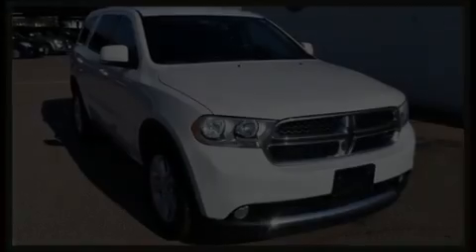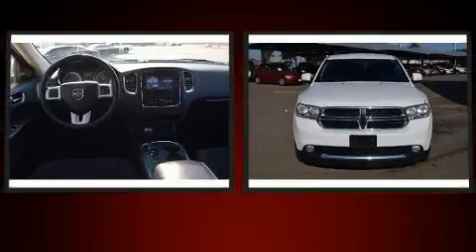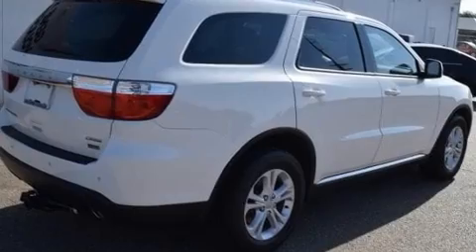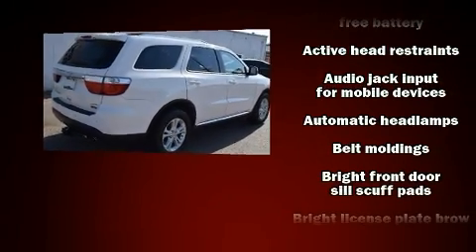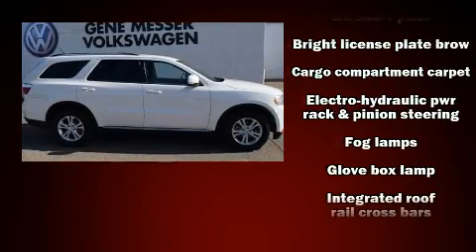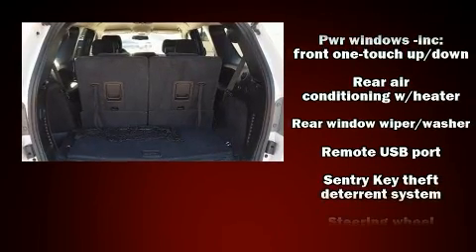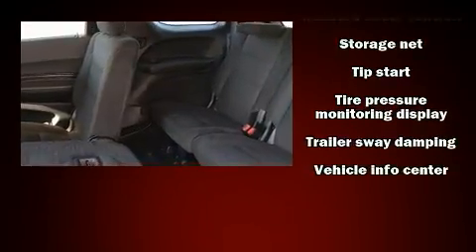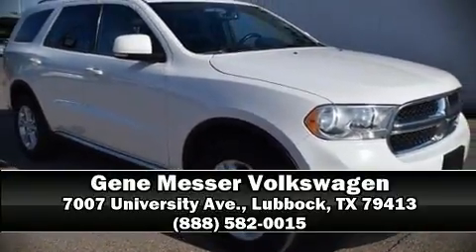2012 Dodge Durango Crew in Lubbock, TX 79413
7007 University Ave.

Introducing the 2012 Dodge Durango. Smooth gearshifts are achieved thanks to the refined 6 cylinder engine, providing a spirited, yet composed ride and drive. A wealth of standard features means that you no longer have to sacrifice. Like power windows, mirrors, and seats, a tachometer, adjustable headrests in all seating positions, a trip computer, a power liftgate, remote keyless entry, rear wipers, and seat memory. Audio features include a CD player with MP3 capability, steering wheel mounted audio controls, A 40 gigabyte hard drive, and 9 speakers, providing excellent sound throughout the cabin. Dodge ensures the safety and security of its passengers with equipment such as: dual front impact airbags with occupant sensing airbag, head curtain airbags, traction control, brake assist, anti-whiplash front head restraints, a security system, and 4 wheel disc brakes with ABS. Electronic stability control ensures solid grip atop the road surface, no matter how challenging the driving conditions. It also arrives with a Carfax history report, providing you peace of mind with detailed information. We pride ourselves in consistently exceeding our customer's expectations. Please don't hesitate to give us a call.